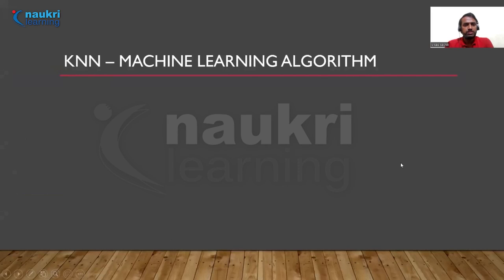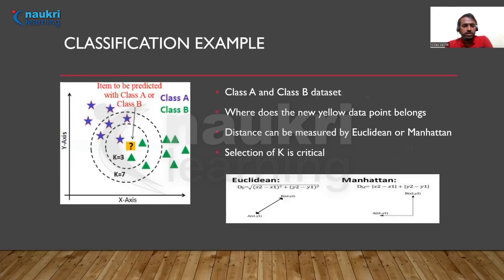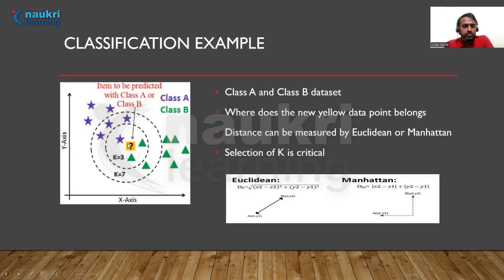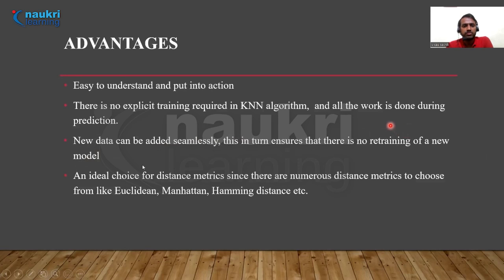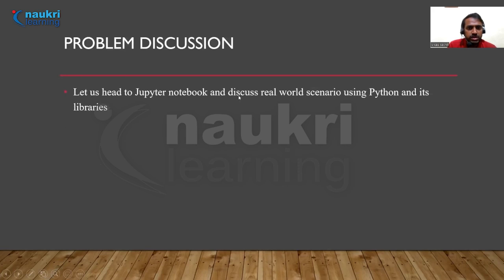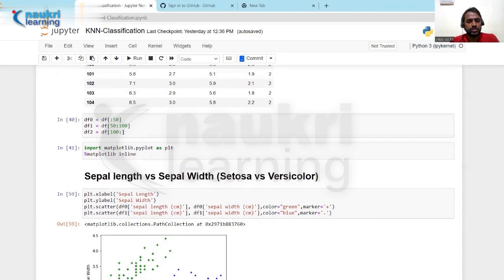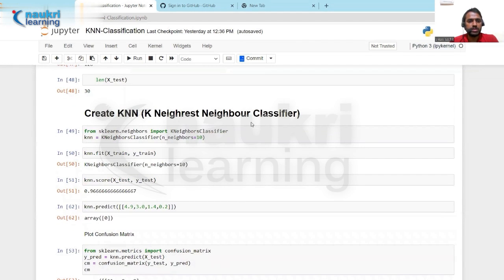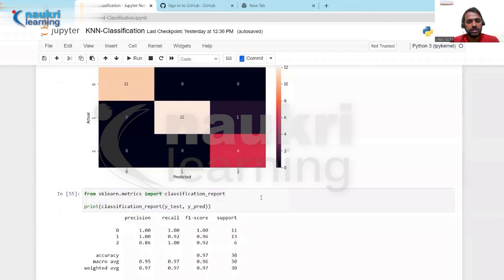KNN Algorithm in Machine Learning with example | K Nearest Neighbor | With Demo | Naukri Learning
K-Nearest Neighbor is a supervised learning algorithm used both in classification and regression.

The KNN algorithm is known for precise predictions and is thus used in applications which require high accuracy but do not require a human readable model. In the industry, it is used in Text mining, finance, face recognition, recommendations systems etc.

00:00 Introduction
00:36 What is KNN?
01:06 Classification example
03:31 Advantage & disadvantages of KNN
05:30 Implementation in Jupyter notebook

About Naukri Learning
Naukri Learning helps you discover, search & compare online courses to choose the best of the lot for your professional growth. We are constantly working to bring you a carefully curated list of courses and certifications from leading course providers & universities, so you can fulfil your career ambitions through continuous upskilling.